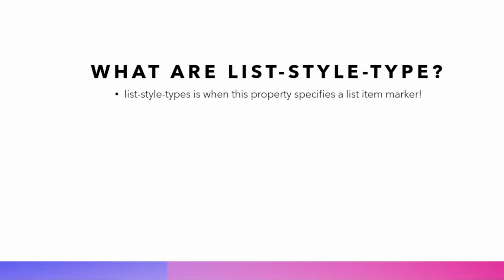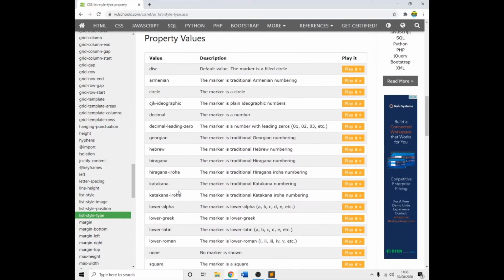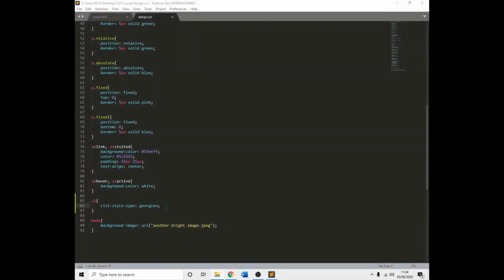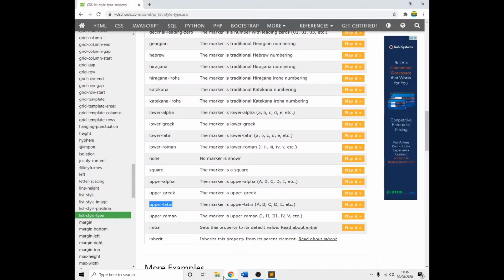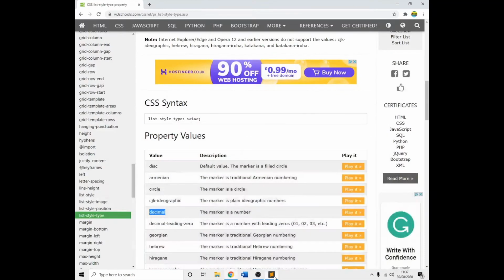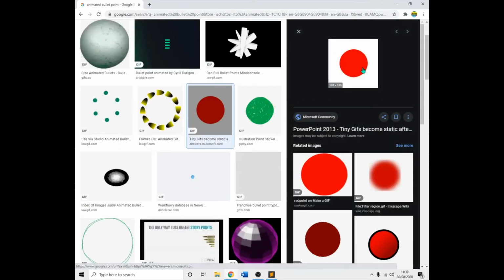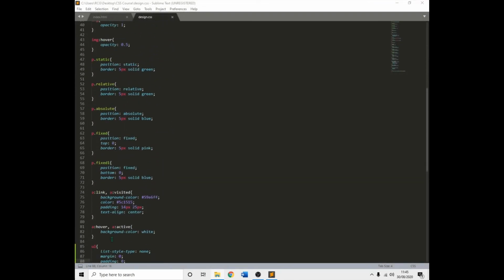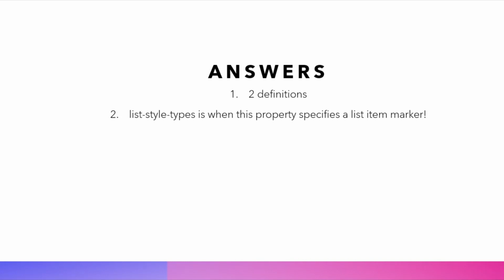Styling Lists | CSS Tutorial Part 16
In this tutorial we are going to be learning about how to change style of the bullet points and adding images of bullet points onto our browser.